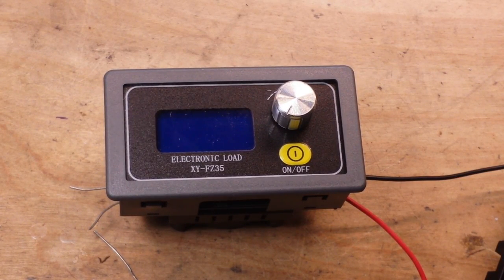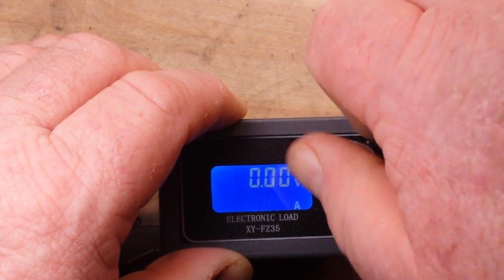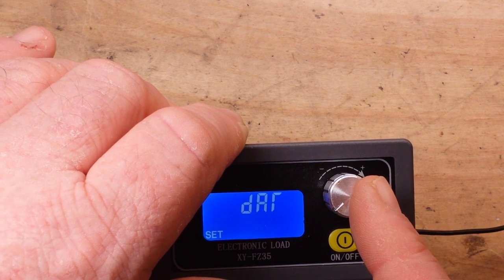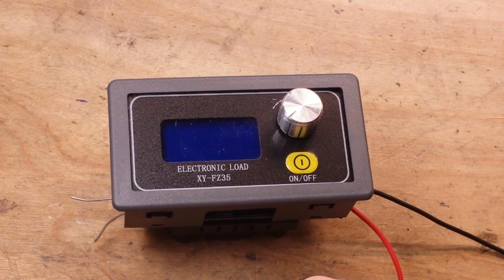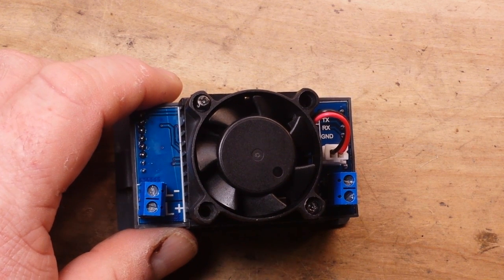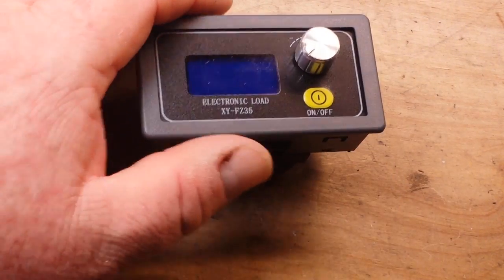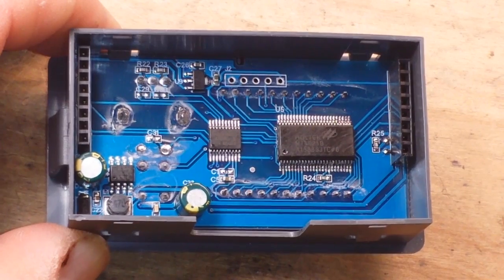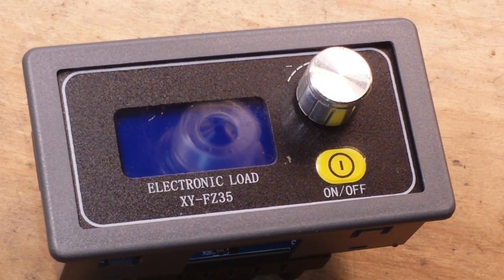FZ-35 Electronic Load from ICStation com